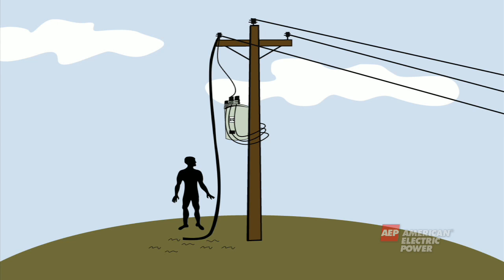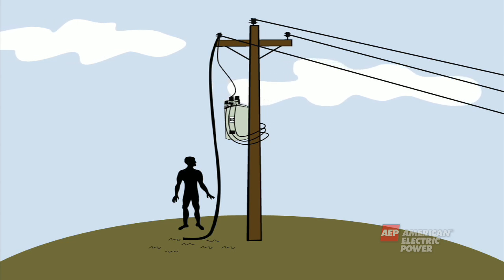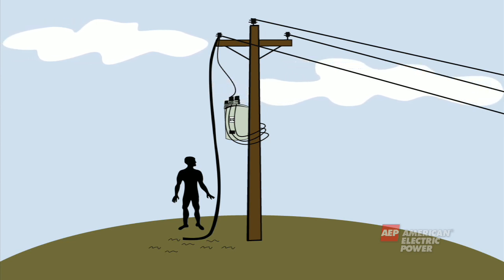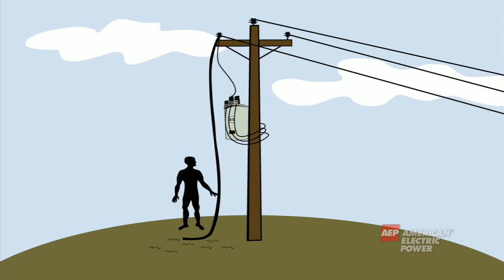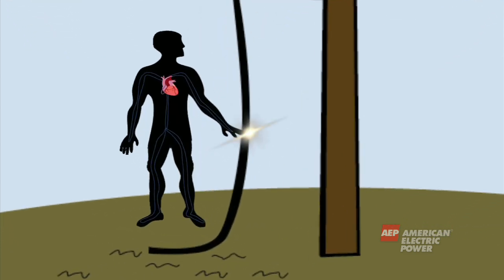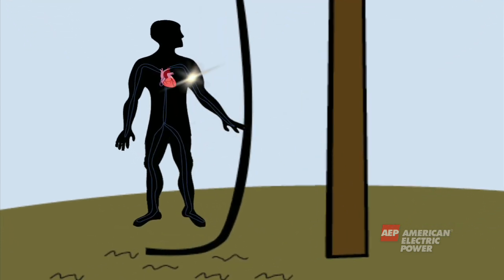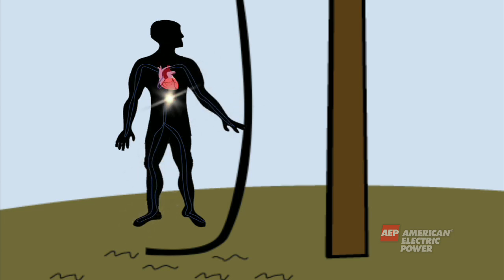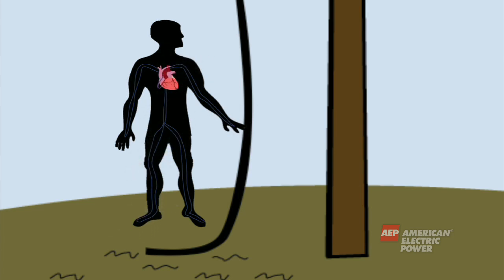Chapter 1: Electricity Basics - The Properties of Electricity and Key Terms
Learn more about the electric system through this five-part series. "Anatomy of an Electric System" was created for first responders, contractors and others who may work near electric lines. Teachers are welcome to use the series in their classrooms.

Earn a certificate by completing e-learning course at AppalachianPower.com/safety. Click on "Electrical Safety E-learning."